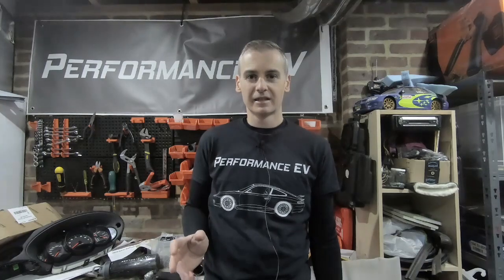Electric Porsche 911 project video 25 - Fabricating Custom Drive Shafts -Porsche 911 to Nissan Leaf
After a lot of calculating and measuring it's time to actually start fabricating the custom drive shafts for our Electric Porsche 911 project.  This is key to getting the drive from the Leaf to the Porsche Wheels.  There is no out of the box drive shaft that will work for this so we are going to be making our own driveshafts combining the inner portion of the Nissan Leaf drive shafts and the outer portion of the Porsche 996 drive shafts.